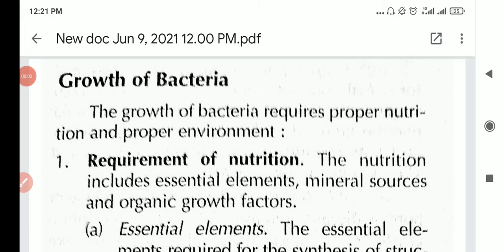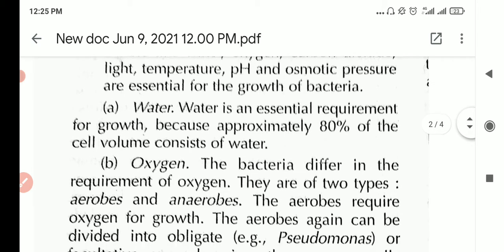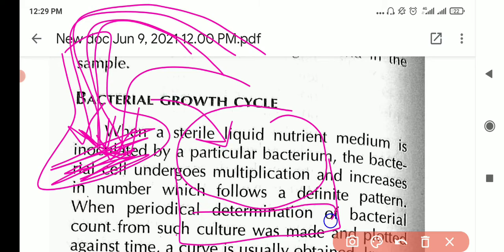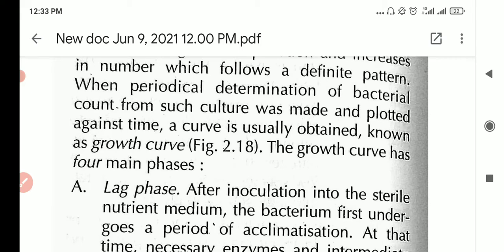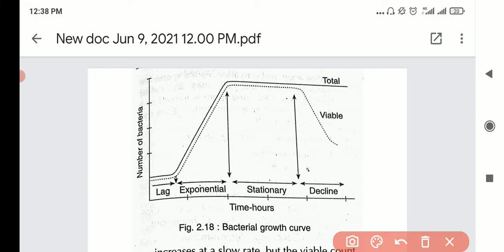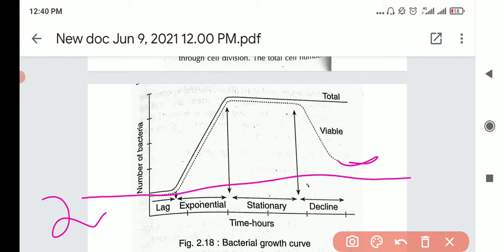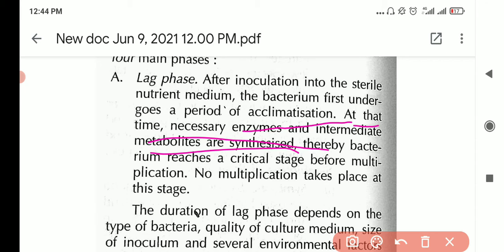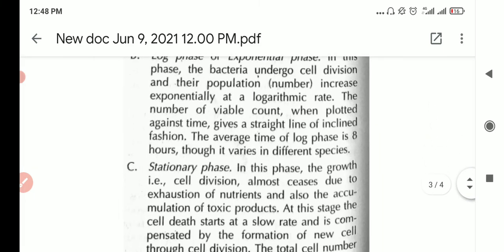June 9, 2021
growth of microbes